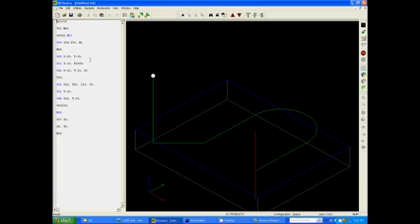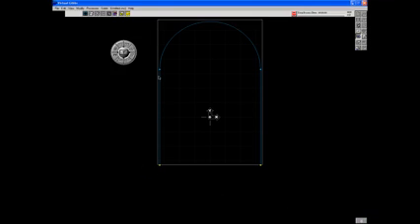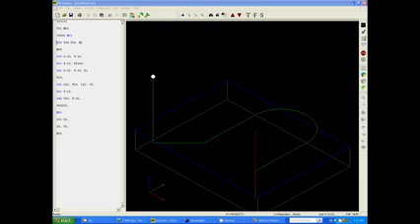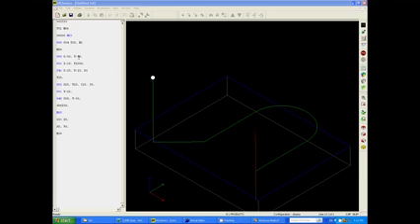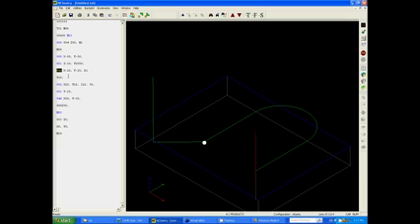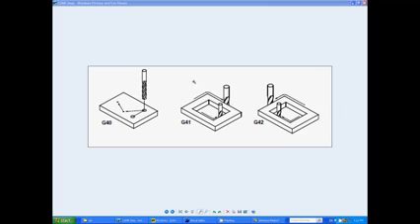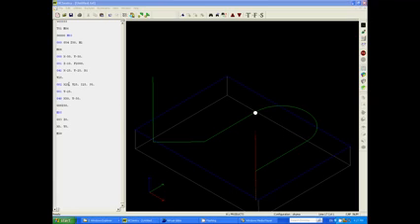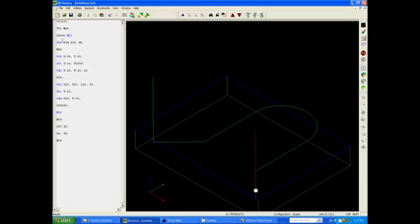CNC PROGRAMMING G Code basics